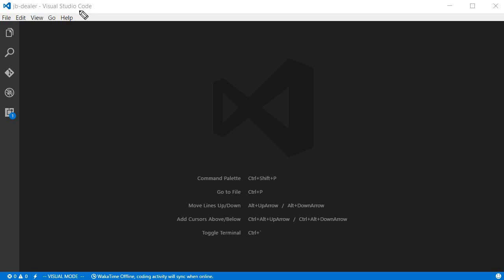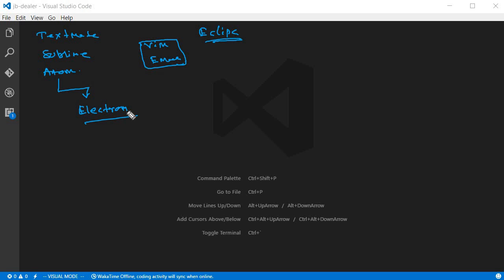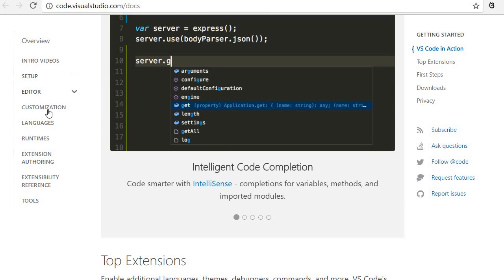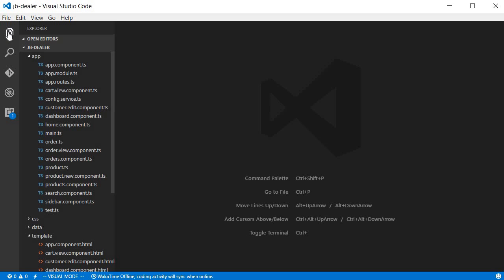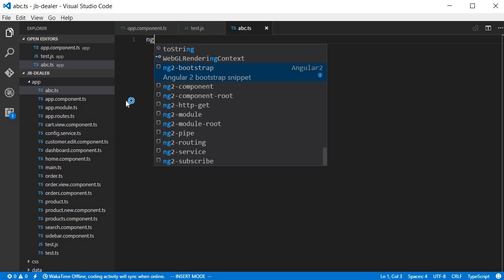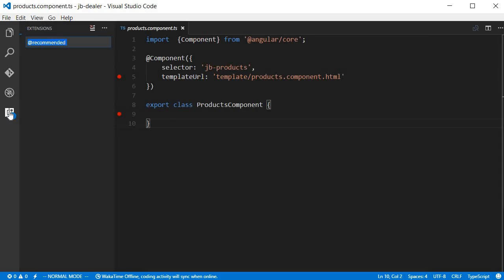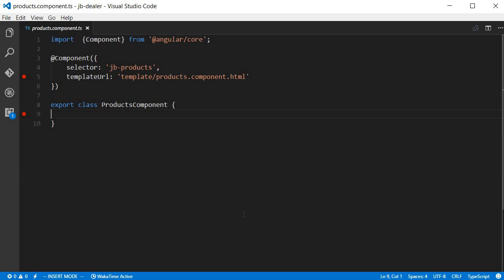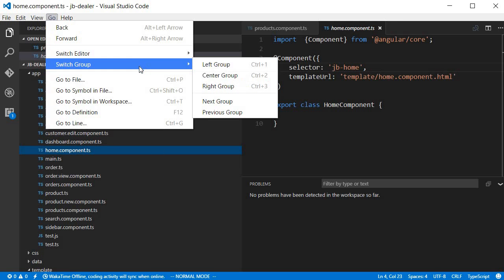Visual Studio Code Overview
Visual Studio Code by Microsoft based on Electron.